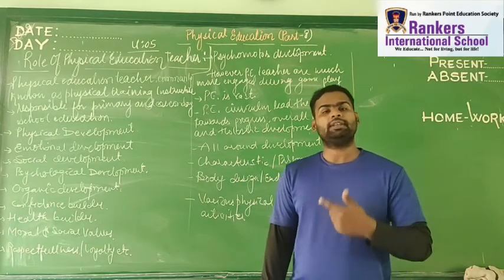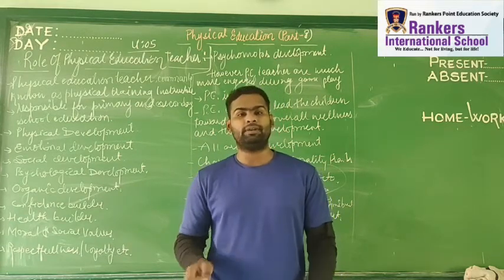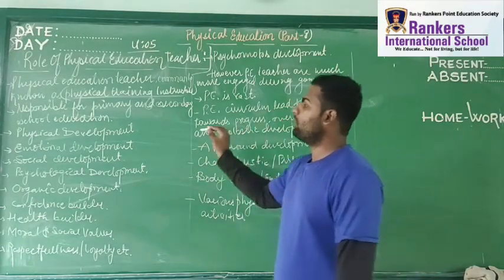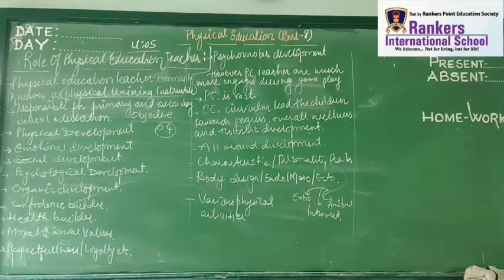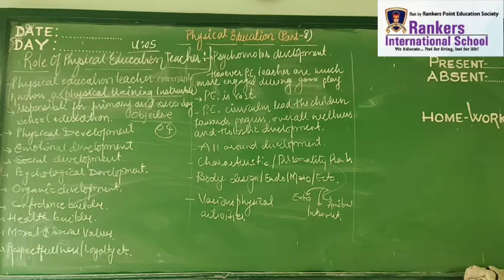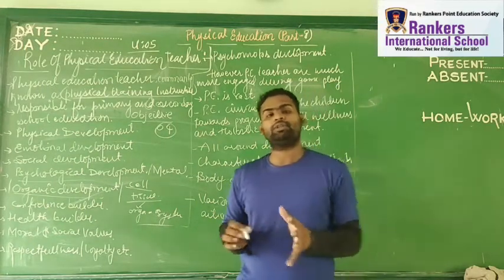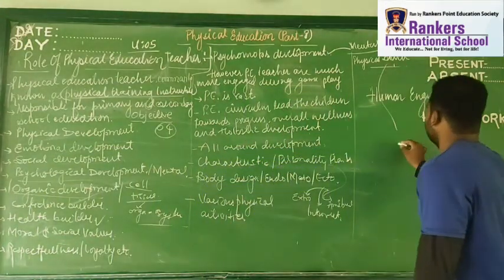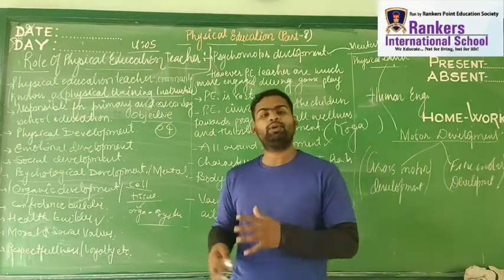CLASS 11 (PART 08) Physical Education for CWSN